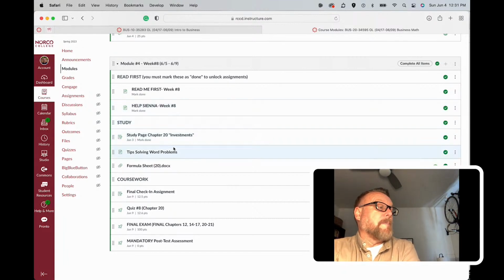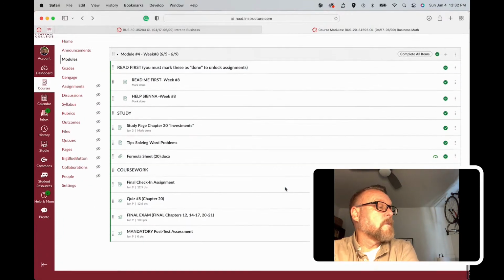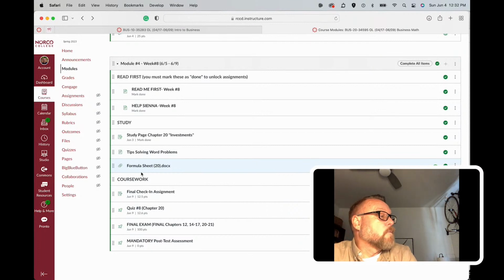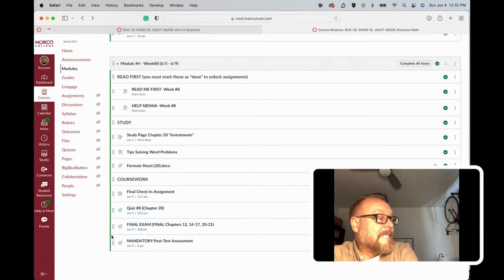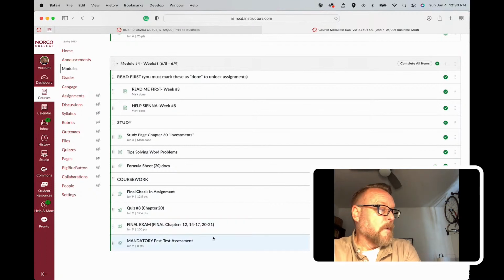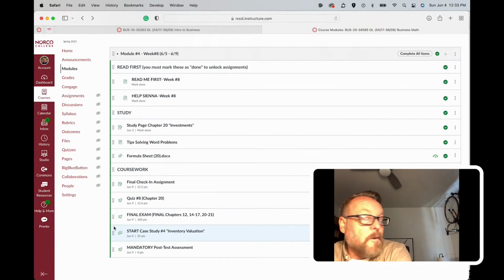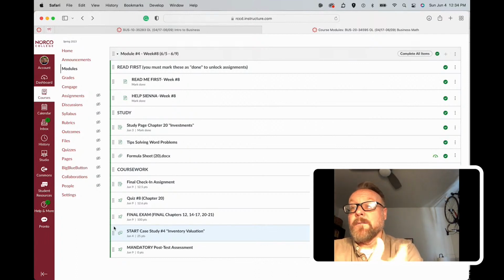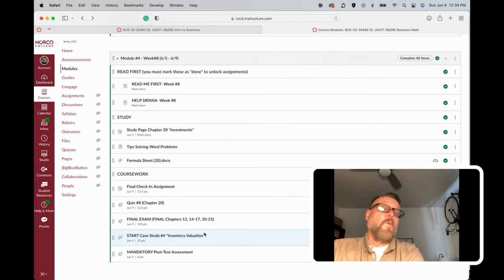BUS20-week#8-Final Video